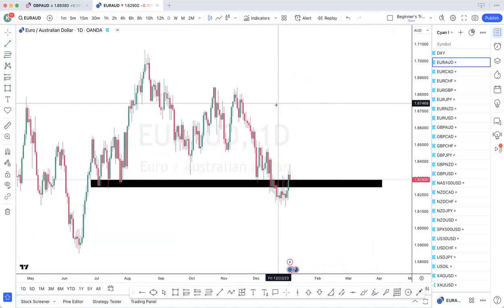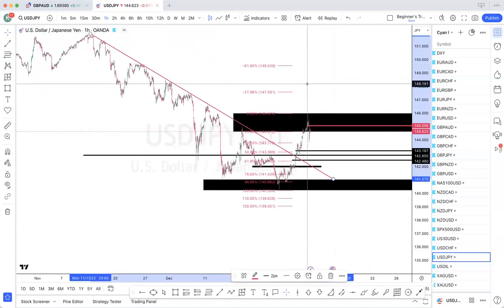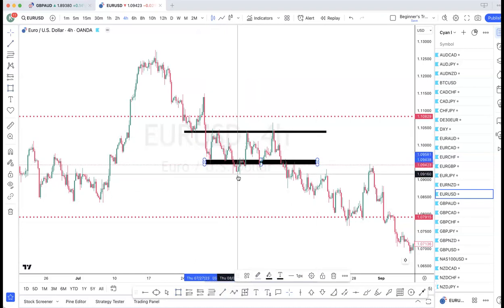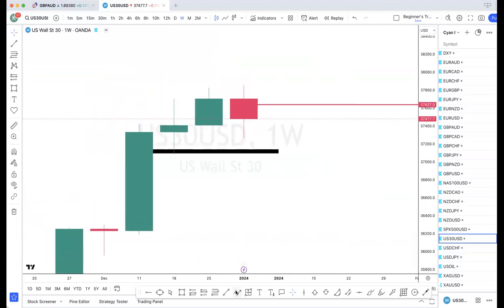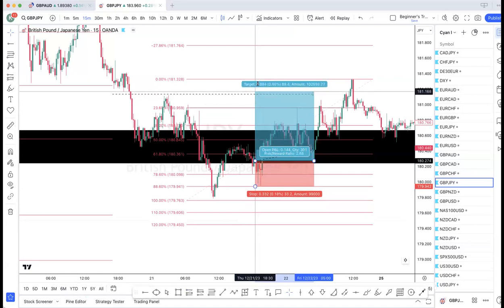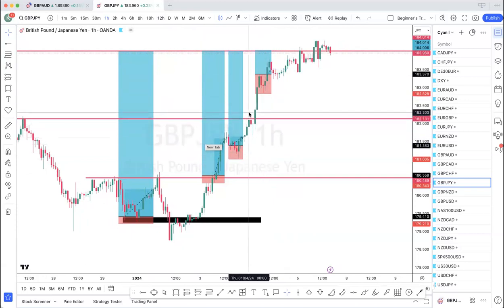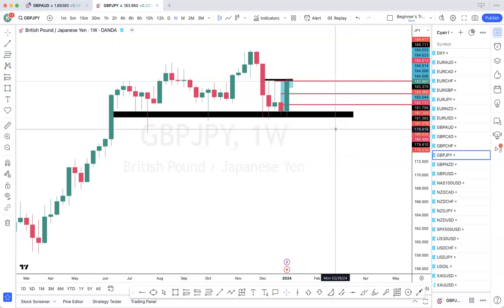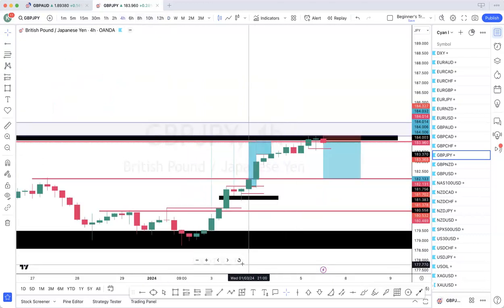Beginner's Trading Session | Backtesting | 05.01.24 | IC4XCLEARLY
Welcome to The Beginner trading session with Kim. Topic is this session : Backtesting the first week of 2024.